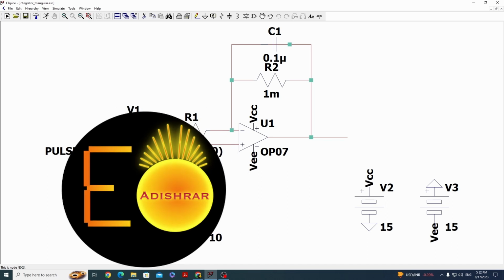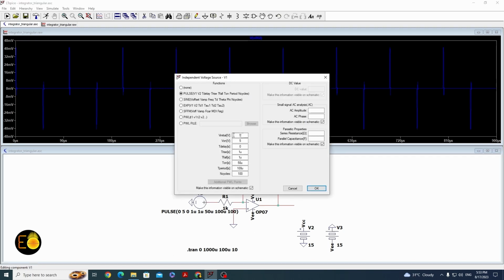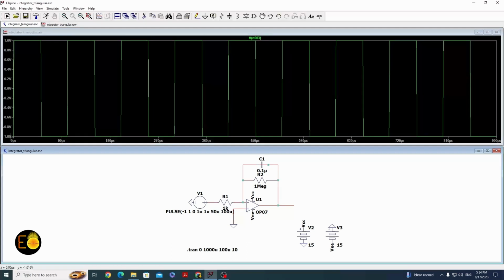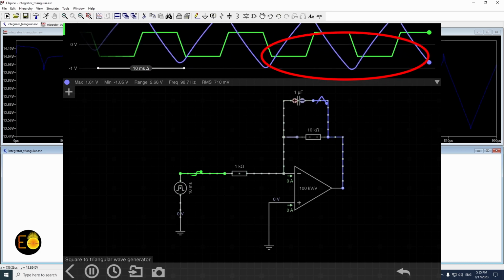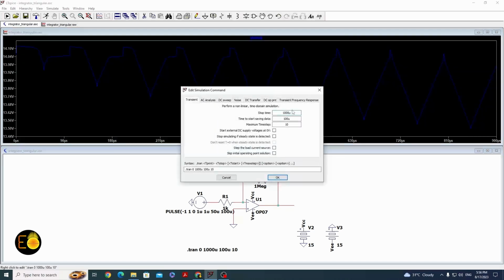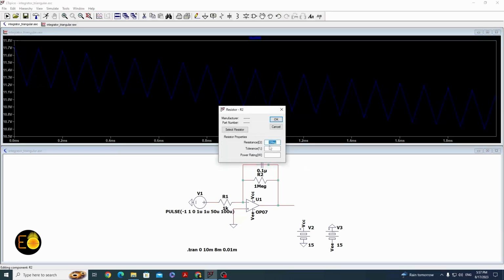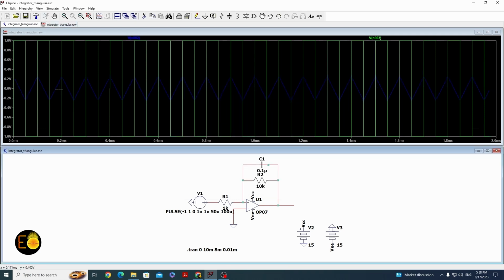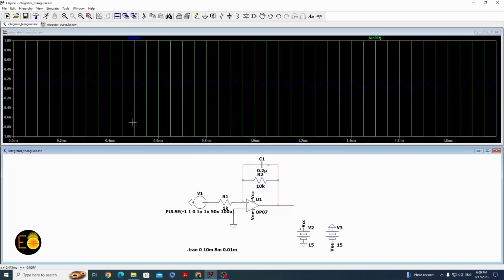Triangular Wave Generator using OPAMP || Integrator || Debugging Practical Issues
An Integrator circuit is demonstrated and debugged to produce the output as triangular wave while the input is a square wave.